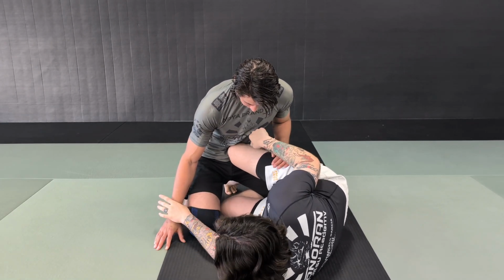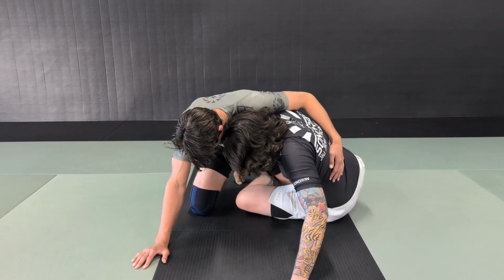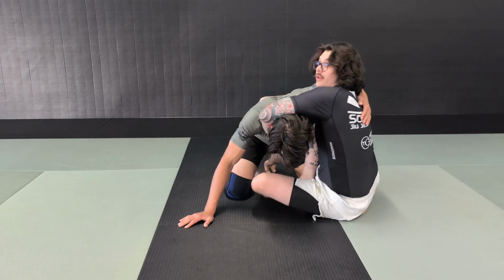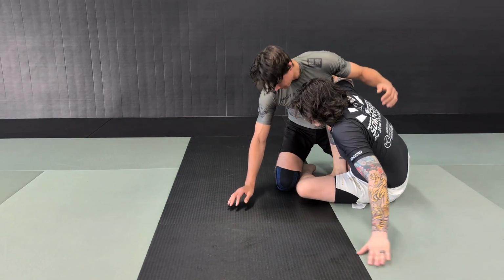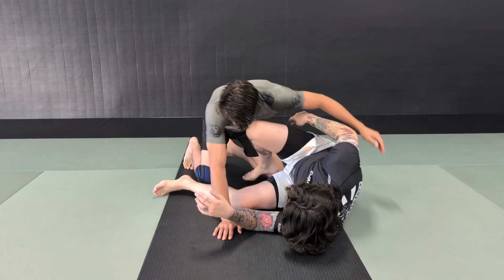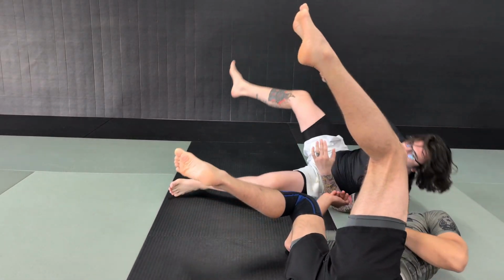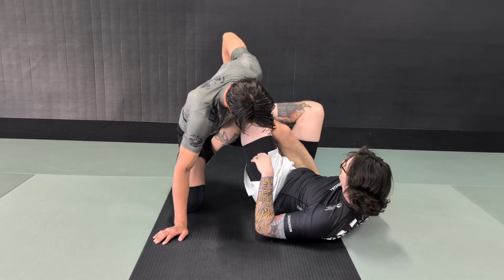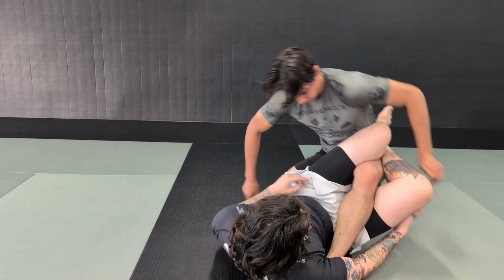Hook sweep their head off if you want...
half butterfly to hook sweep. April 24, 2025.

Sonoranbjj.com